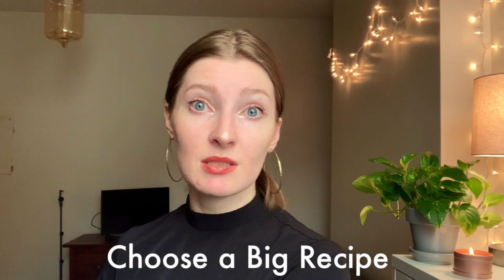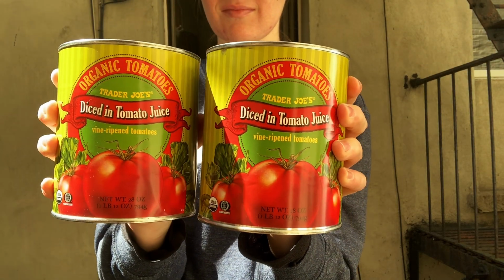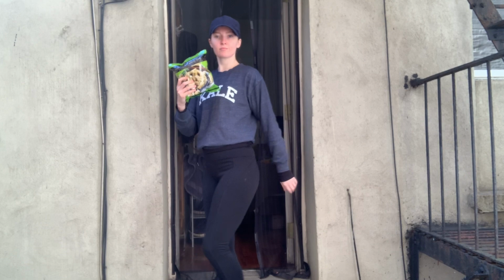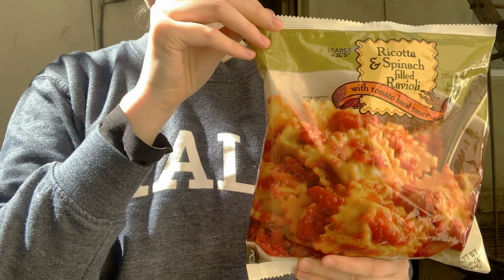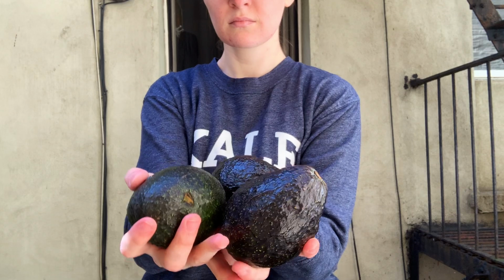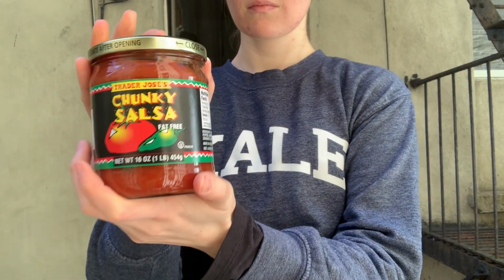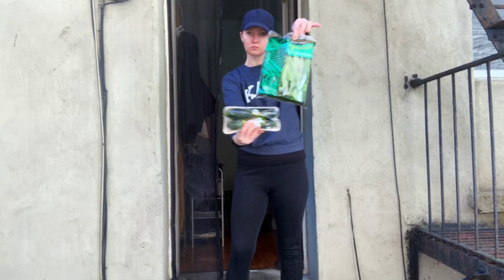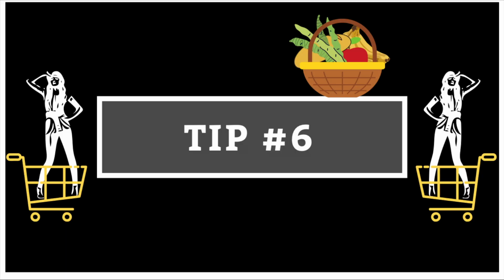Creative Tips to Make your Groceries Last Longer 2020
This video gives you creative tips on shopping smart, so you'll be able to make your groceries last for as long as possible during the 2020 Lockdown. Through using these tips during my latest Trader Joes Haul, I explain what I bought, and WHY I bought it! You probably didn't expect it to creatively be presented through a Fashion Show! My main goal in making this video is to put an emphasis on planning before you go to the store in order to keep you home for longer, and ultimately, keeping those working as safe as possible. Not everybody has the means to get their groceries delivered, so if you're going to leave the house, then at least shop smart! AND WEAR A MASK.

COMPLETE LIST OF GROCERY PRICES:
Spinach / $2.29
Sesame Bagels/ $2.29
Ezekiel Sprouted Sesame Bread/ $4.49
Soyaki/ $3.29
Oat Milk/ $2.29
Half Dozen Eggs/ $2.49
Peony Candle/ $3.99
Pinto Beans/ $0.99
Ravioli/ $3.99
Fettuccine w/ Mushrooms/ $3.99
Green Bell Pepper/ $0.89
Apple/ $1.49
Carrots/ $0.89
Frozen Vege Burritos/ $3.29
Blueberries/ $3.49
Avocado/ $1.59
Zucchini Squash/ $3.29
Fruit Bars/ $2.29
Celery/ $1.89
Strawberries/ $3.49
Canned Tomatoes/ $1.99
Kidney Beans/ $1.99
Sweet Yellow Onion/ $0.79
Orange/ $0.69
Lemon/ $0.39
Banana/ $0.19
Thai Vegetable Gyoza/ $3.99
Reduced Sugar Jam/ $3.49
Instant Espresso/ $3.99
Salsa/ $1.99

I hope this helps you on how to save money on vegan groceries! Trader Joe's all the way.

WHAT I BOUGHT THAT WASN'T IN THE VIDEO:
Almond Coconut Coffee Creamer/ $1.69
Fusilli w/ Veg & Basil Pesto/ $1.99
Lite Soft Cream Cheese/ $2.99